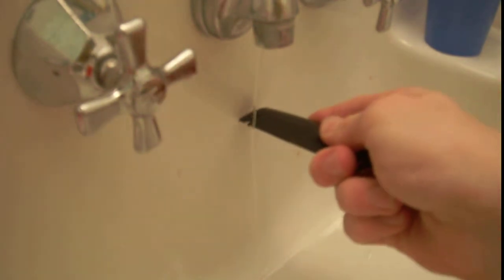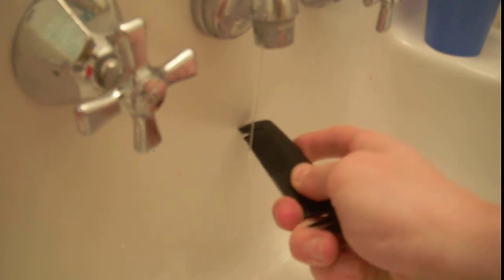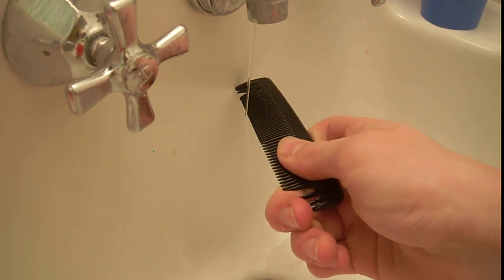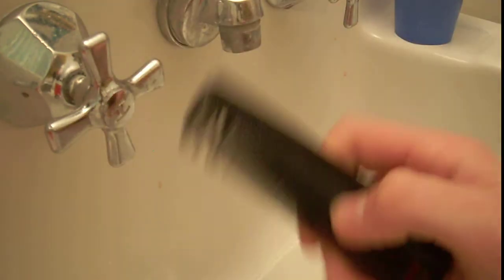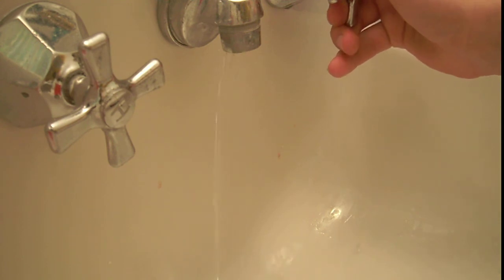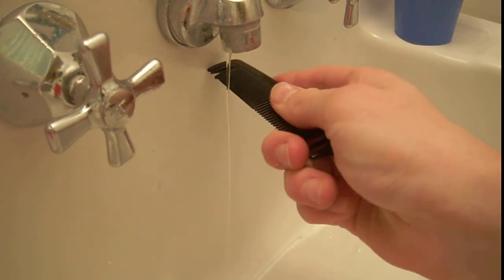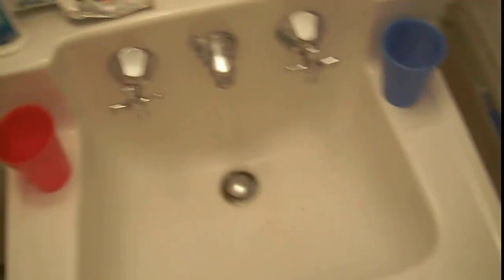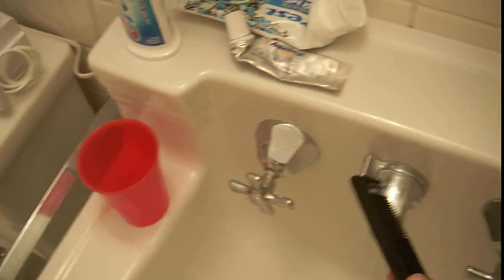How to Bend Water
I show you how to bend a stream of water and explain why it bends.